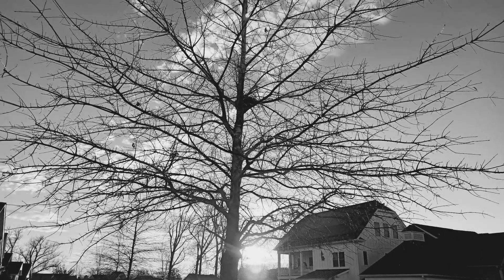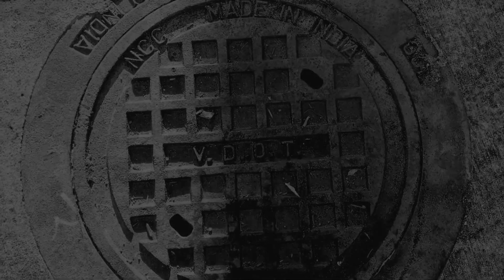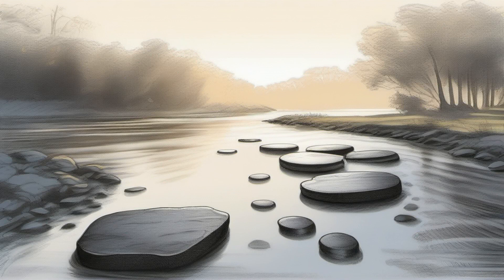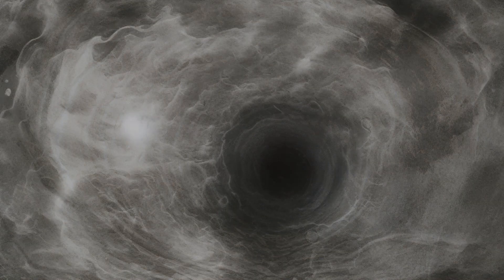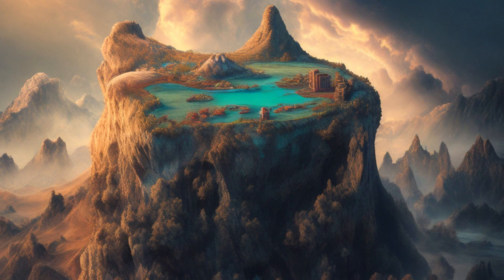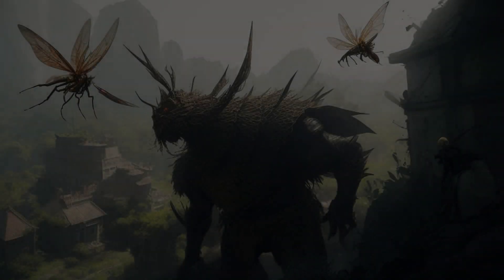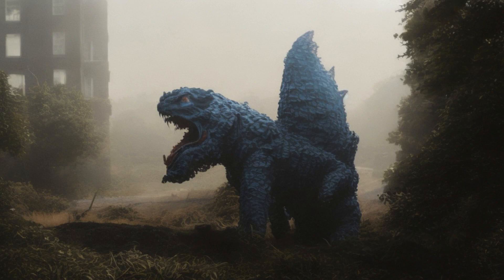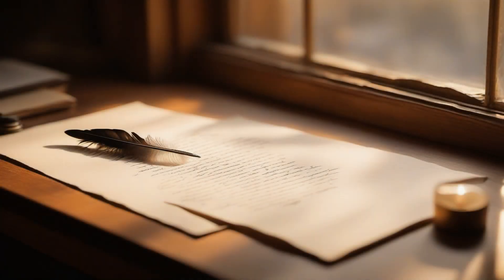THE STORM DRAIN | An AI-generated choose-your-own adventure (my 1st try...)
I decided to let an AI image generator determine the steps through a story. This is my first try, so the videos will improve over time as I improve my storytelling skill and my AI-prompting skill..

Images generated with Leonardo.ai and Tensor.art.

Chapters:

Photo / video credits:

Music / sound effects credits: